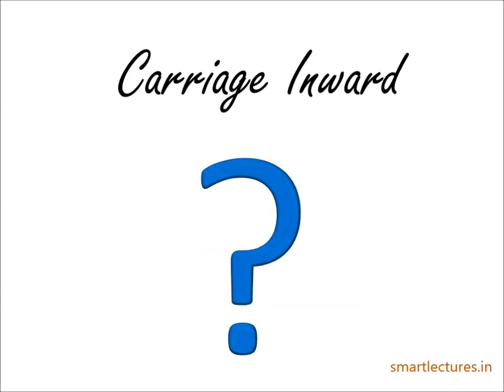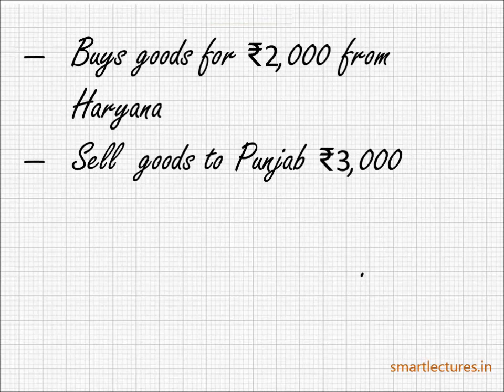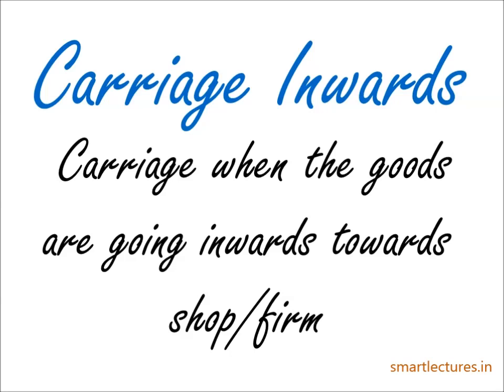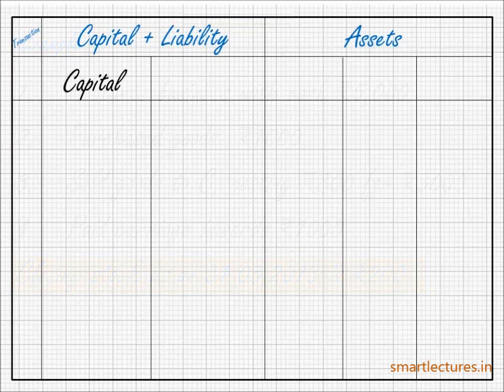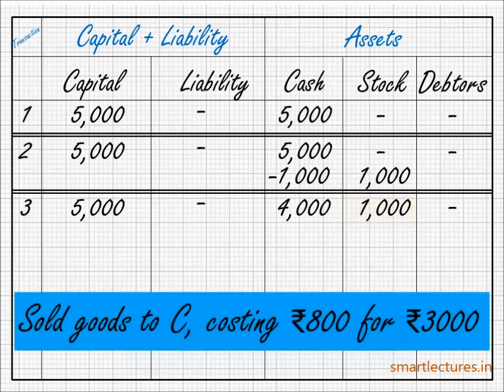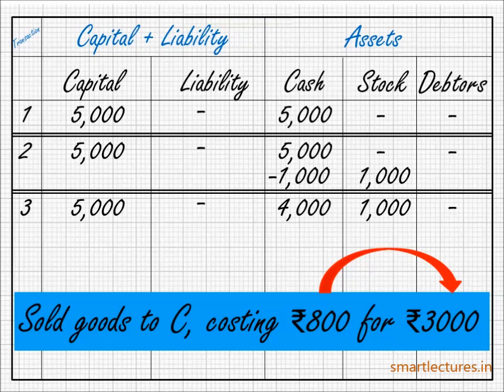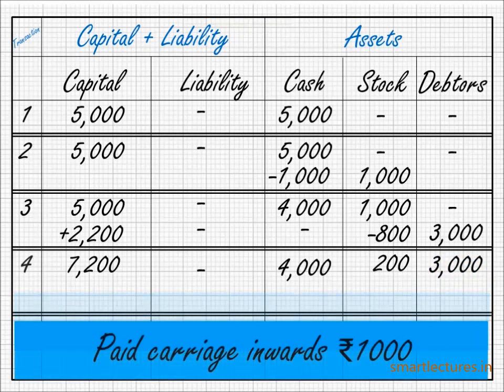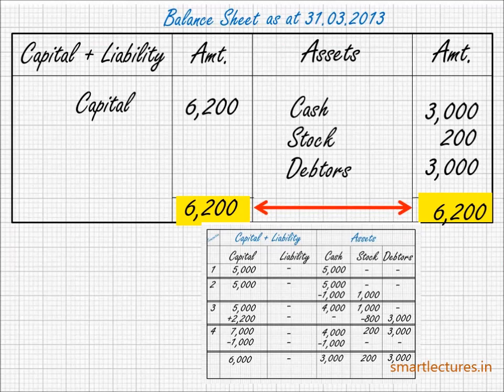Accounting Equation - Episode 11